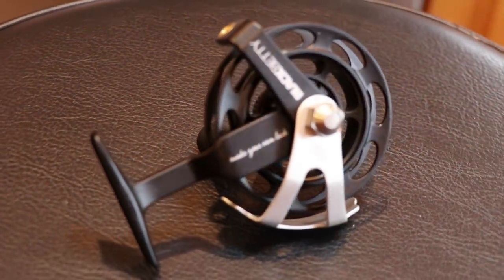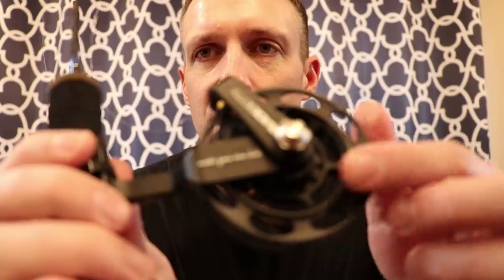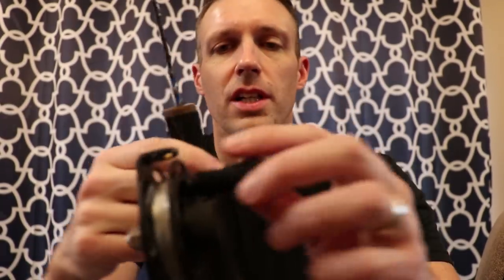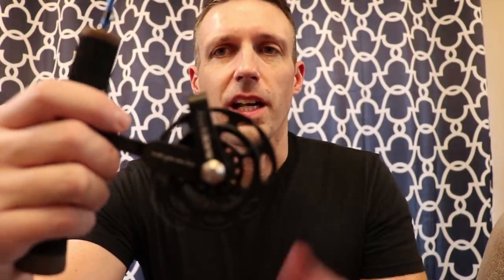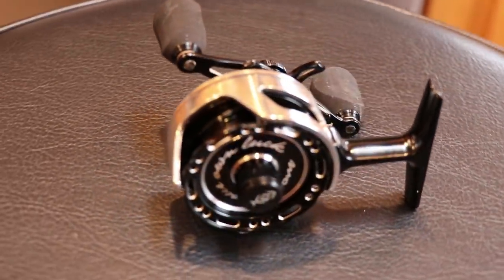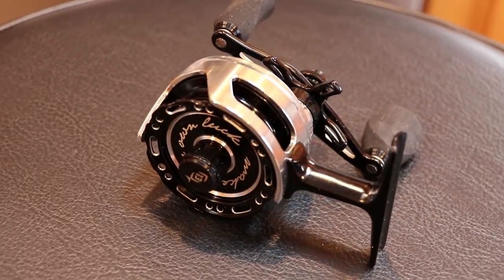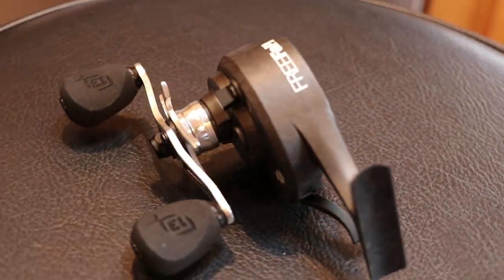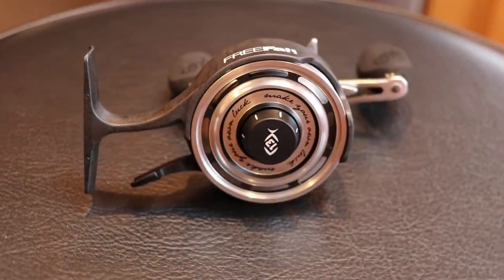13 Fishing Ghost FreeFall VS Black Betty - Which YOU Should Buy!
Music Credit to: Argofox
FLEXX - To The Stars [Creative Commons]

Shot with: Canon EOS 80D

Want to fish with me or have ideas? HMU!

Fish Species Caught and Personal Records to date that are known:
Largemouth Bass ~ 4lbs
Walleye - 9lb 3oz
Northern Pike ~ 9lbs
Rock Bass ~ 1lb
Paddlefish - 42lbs
Coho Salmon ~ 15lbs
Burbut -
Silver Pike ~ 3lbs
Cabezone -
Gafftopsail Catfish -
Sea Trout -
Redfish -
Pinfish -
Halibut ~ 30lbs
Yellow Perch -
Freshwater Drum/Sheepshead -
White Sucker -
Sauger -
White Bass -
Spiny Dogfish -
Rainbow Trout -
Goldeye -
Bluegill -
Orange Spotted Sunfish -
Pumpkinseed -
Green Sunfish -
White Crappie
Shorthead Redhorse -
Copper Rockfish
English Sole -
Quillback Rockfish -
Bullhead -

13 Fishing Black Betty
13 Fishing Black Betty Freefall
13 Fishing Black Betty Ice Reel
13 Fishing Black Betty 6061 Ice Reel
13 Fishing Black Betty 6061
13 Fishing FreeFall
13 Fishing FreeFall Ghost
13 Fishing FreeFall Reel
13 Fishing freefall ghost ice reel